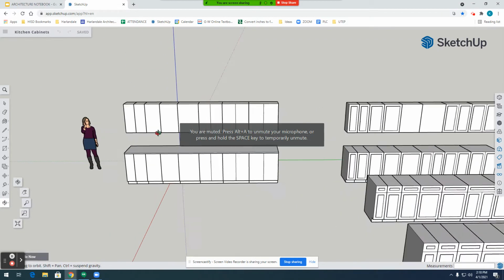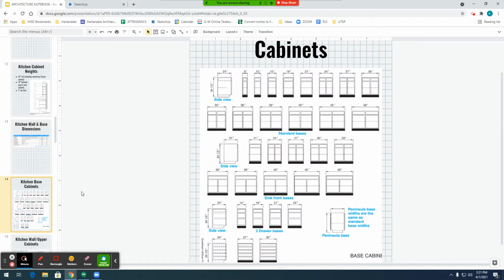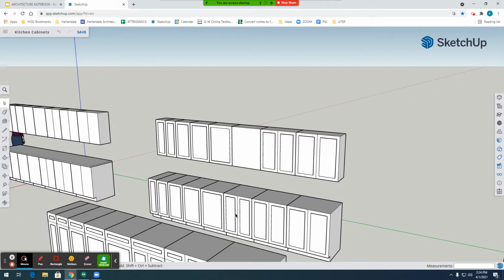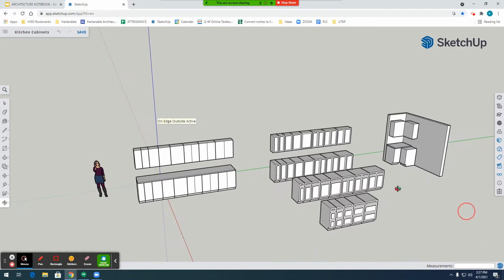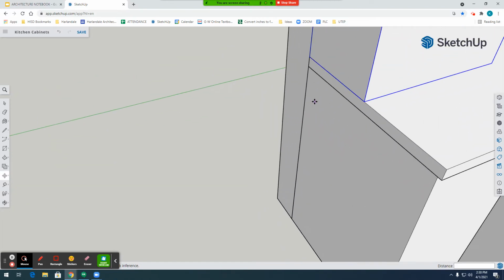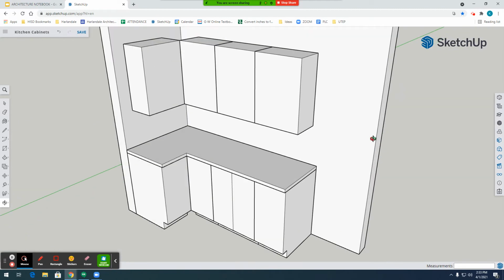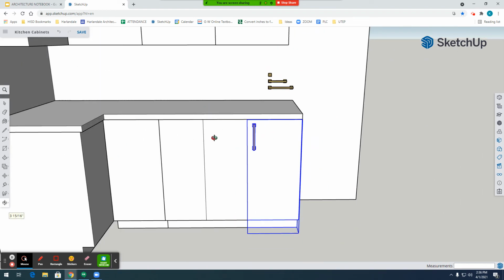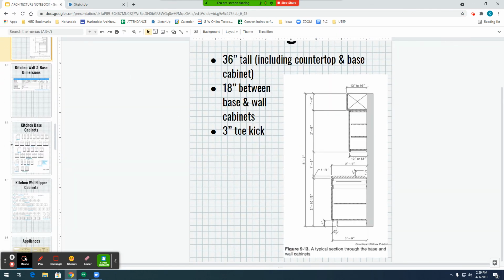SketchUp Kitchen Cabinets